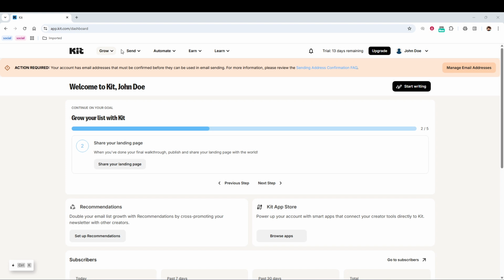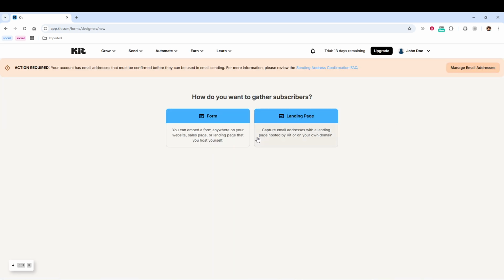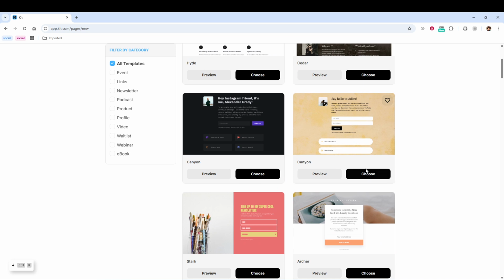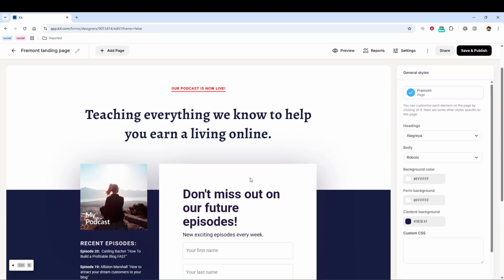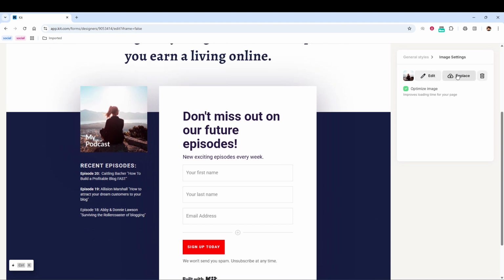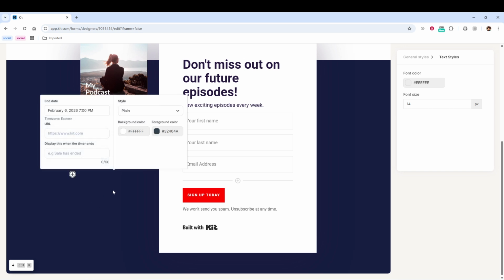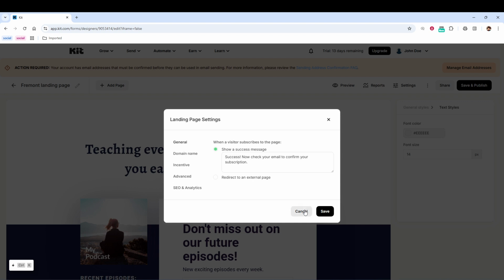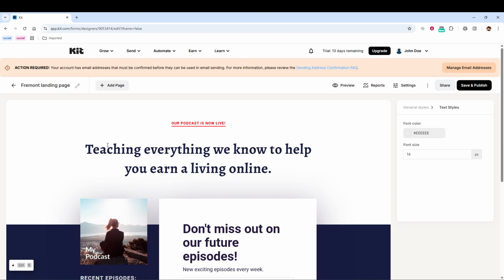How To Build A Landing Page On Kit [2026 Guide]